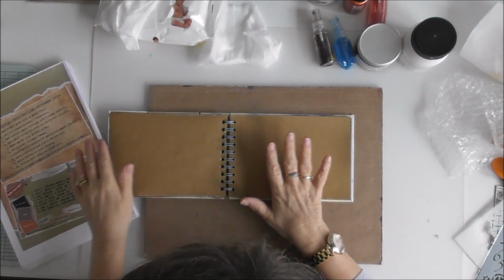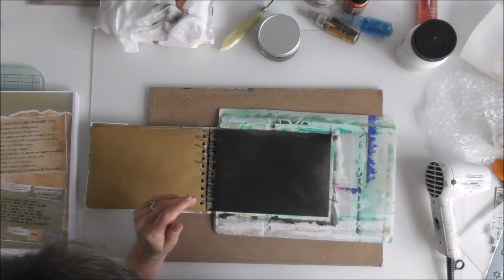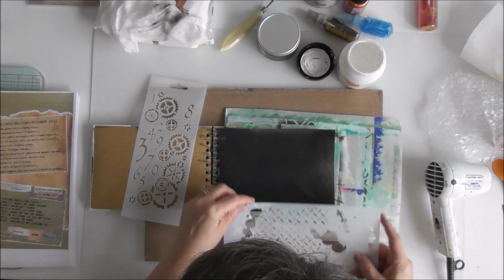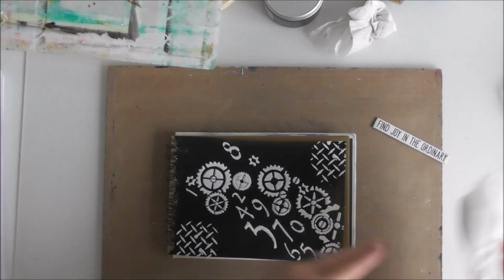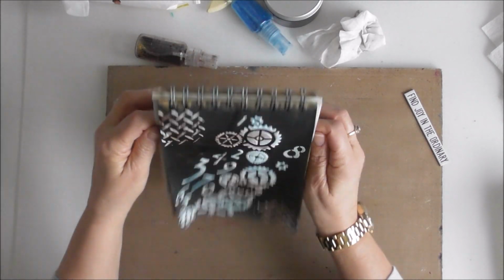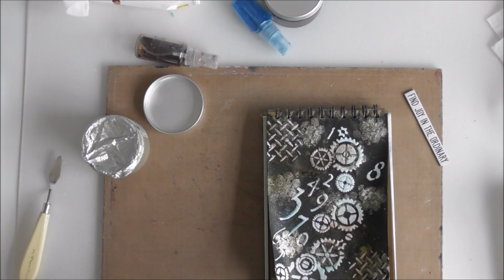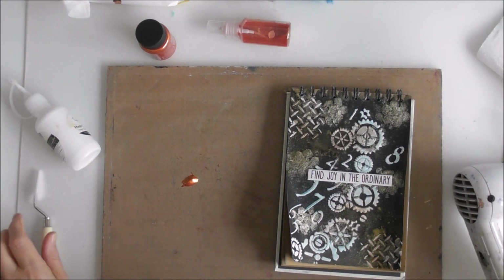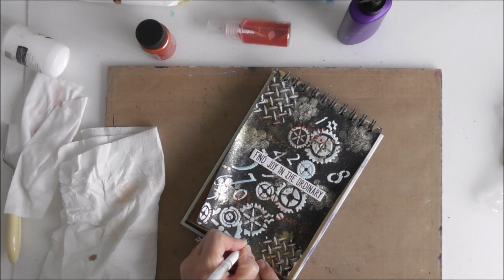Practice makes Perfect Find Joy in the Ordinary